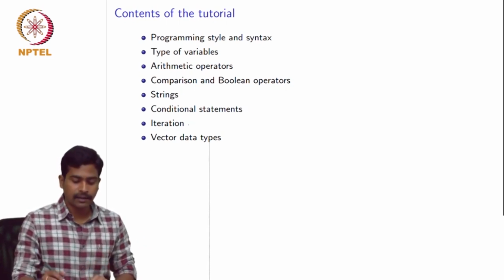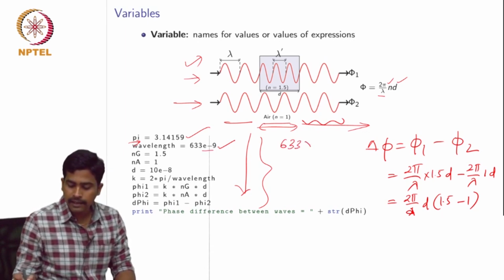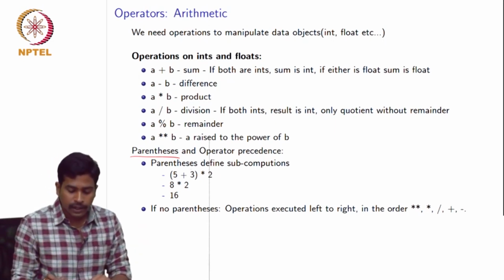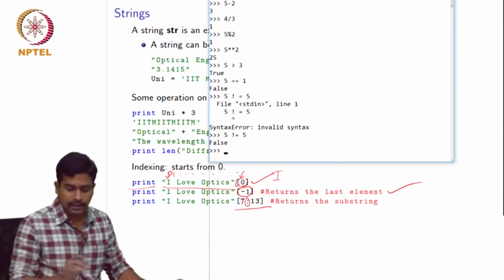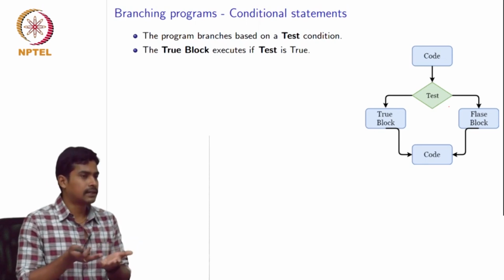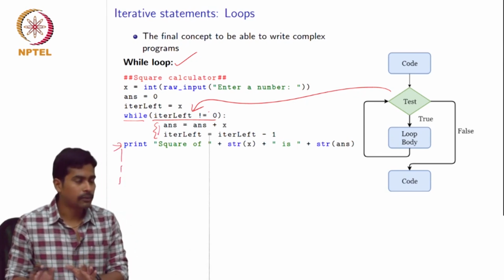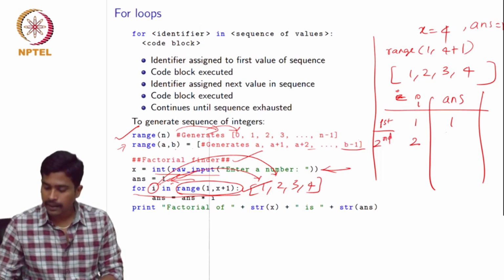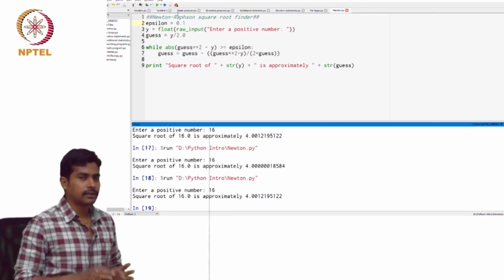Introduction to Python